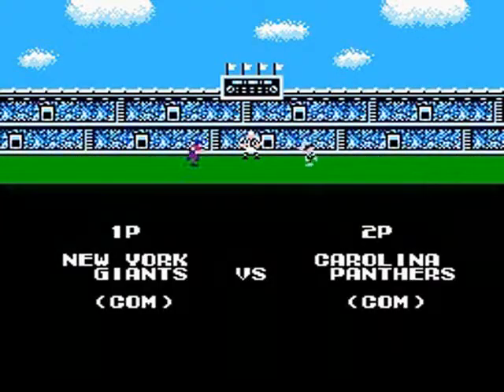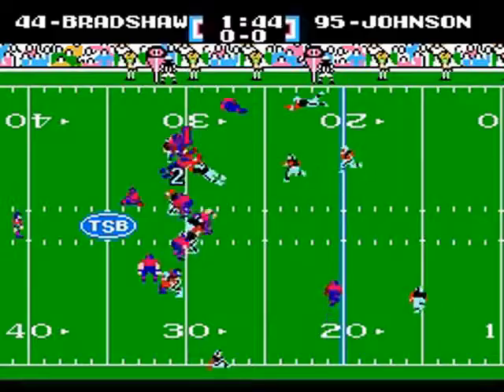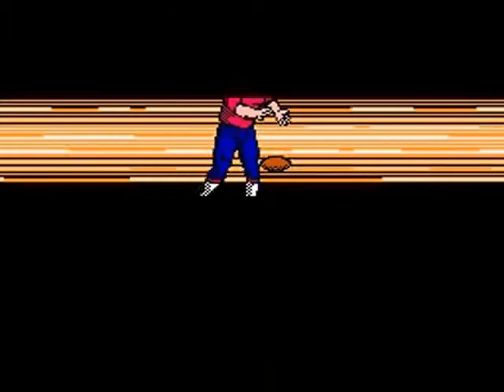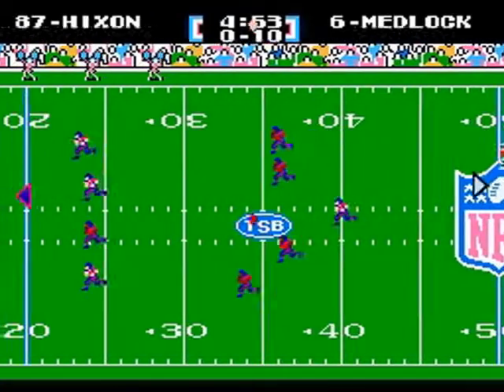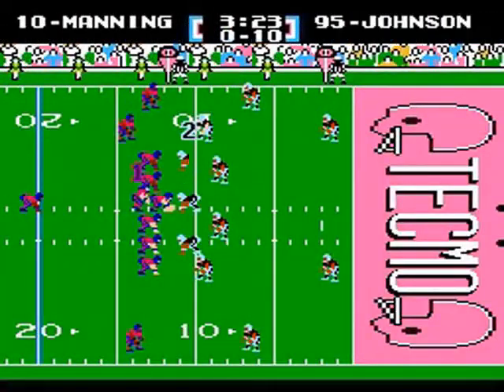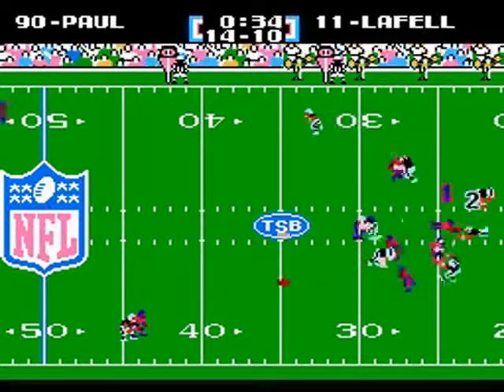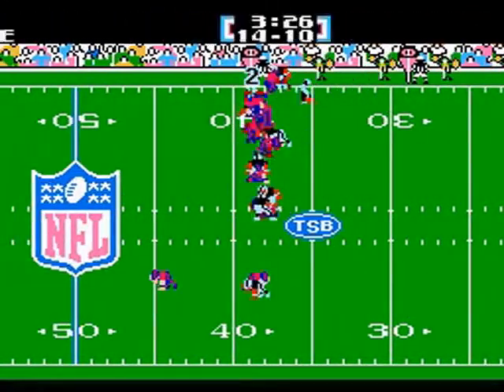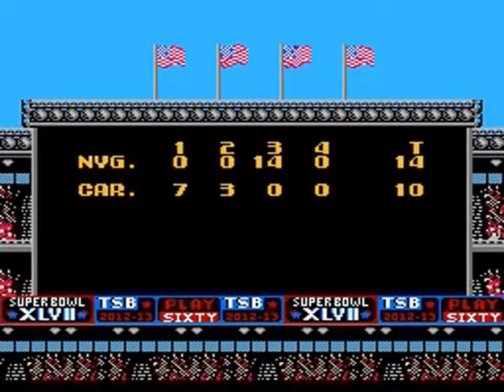Tecmo Super Bowl 2013 (NES): Giants vs. Panthers (with commentary)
Tecmo Super Bowl 2013 simulation (and commentary) of the Week 3 Thursday night game between the New York Giants and the Carolina Panthers.